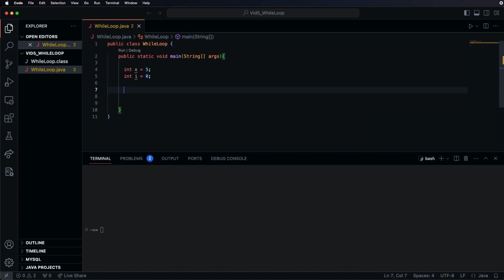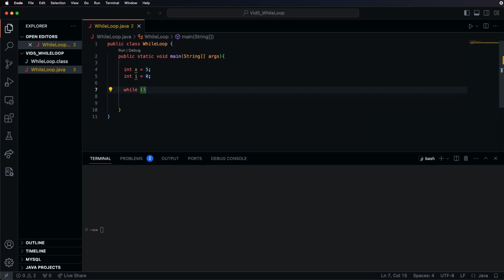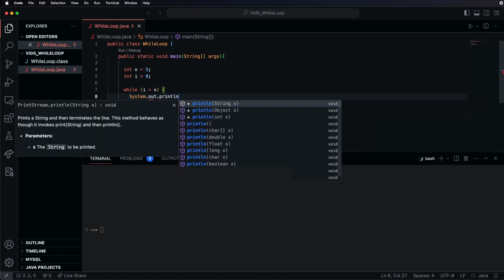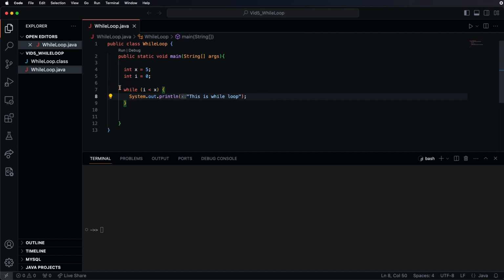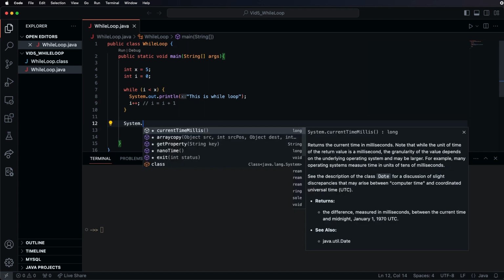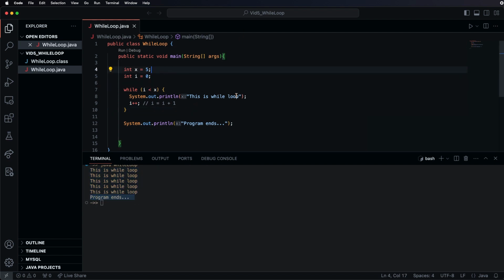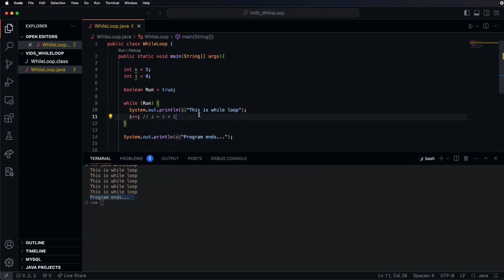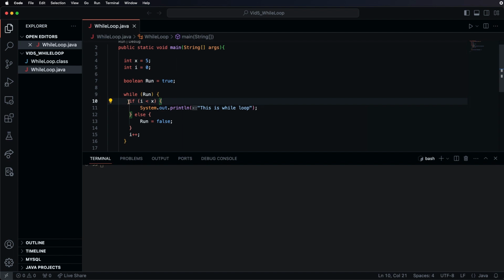This one trick helped me with WHILE LOOPS! (JAVA TUTORIAL)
Hello all! I'm going to add time stamps here to help those who are curious about a single topic. Let me know if there are any topics you'd be interested in learning!

00:00 - Basics of While Loops
01:39 - WHILE LOOP TRICK!